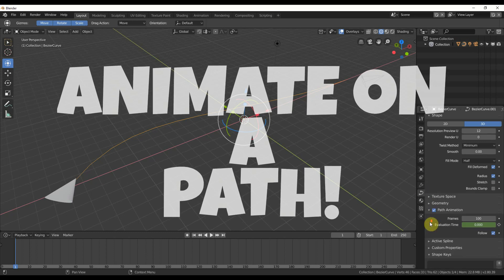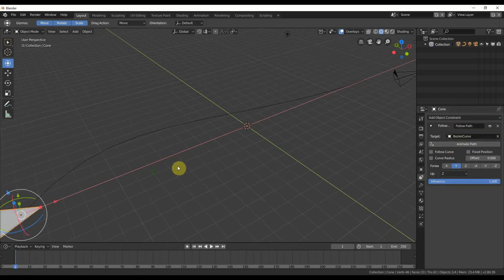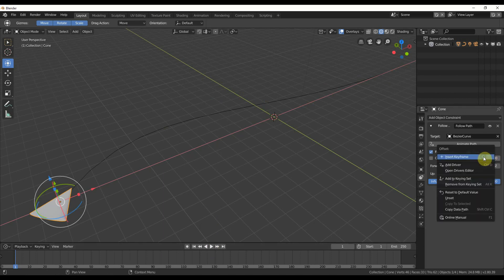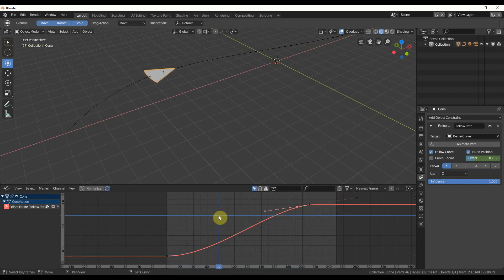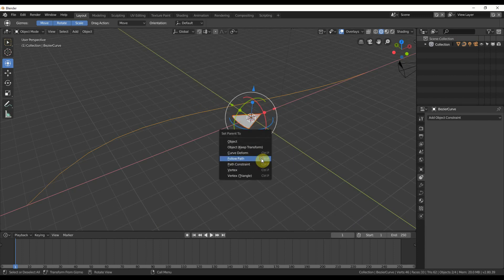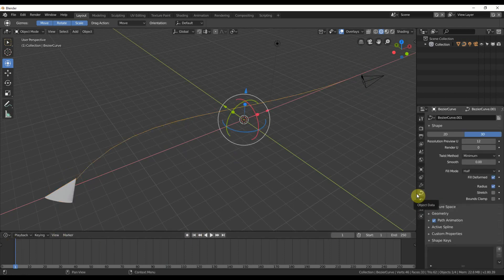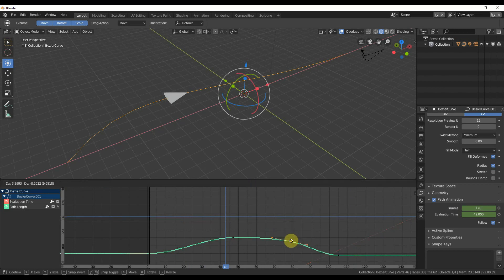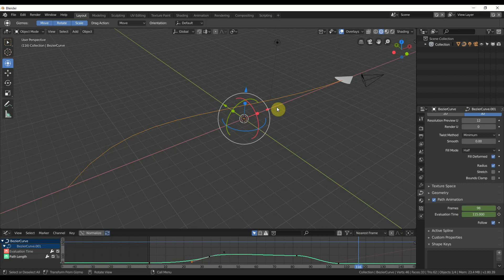Blender Path Animation - How To Speed Up and Slow Down Curve Animation in 11 Minutes!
This video teaches you two ways to create path animations, or animating on a curve.  This is great for things like spaceships, aircraft, or anything you'd want to follow a curve.  We discuss two ways to set up your animation, as well as how to access the animation data in each in order to speed things up and slow things down.